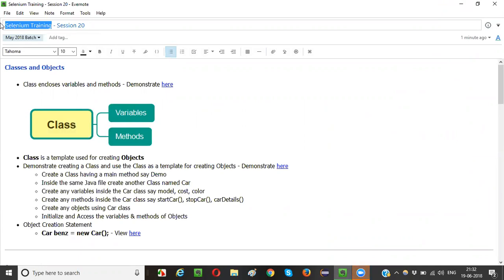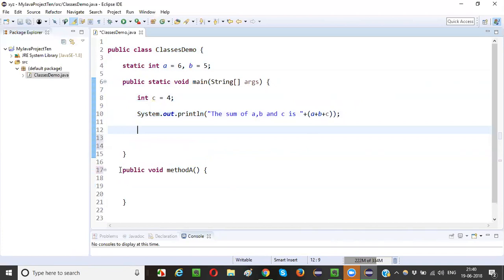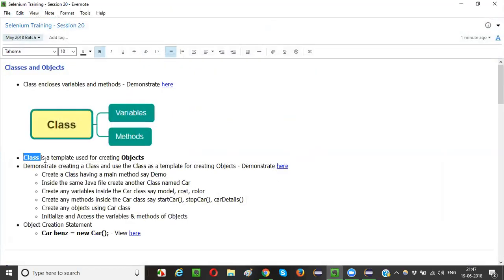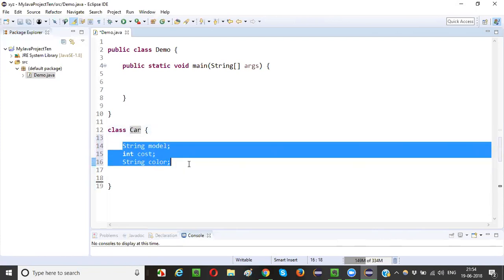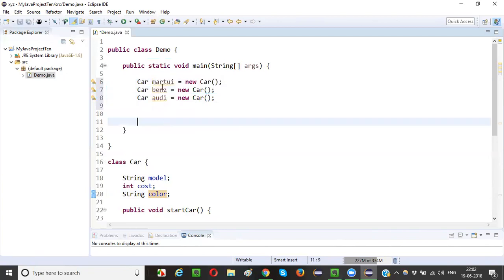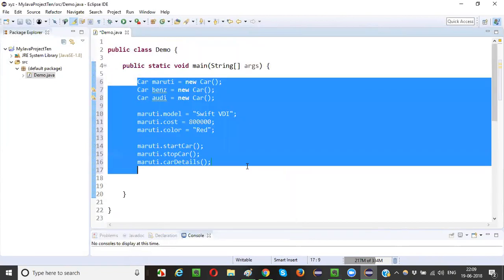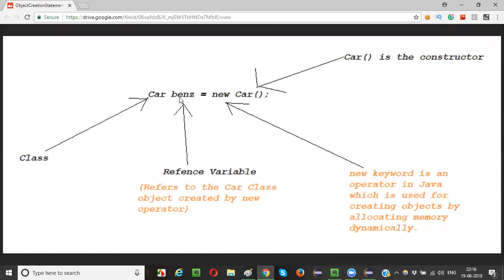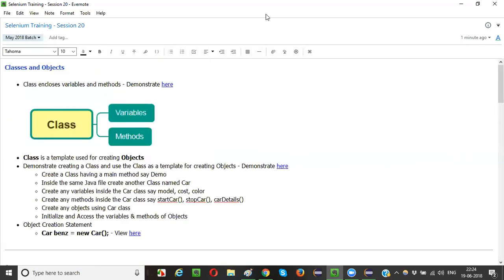Java - Part 9 (Selenium Java Biggest Course)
The following Java topics are covered in this session:

Classes, Variables and Methods
Class and Objects
Demonstrating objects creation using Class as a template
Object creation statement
Arrays